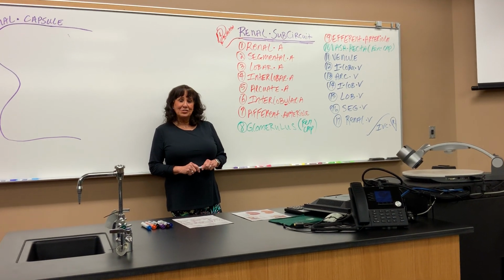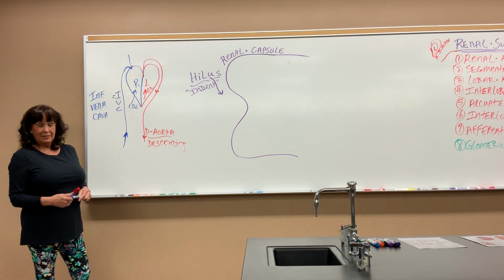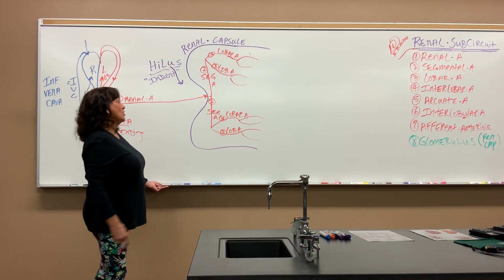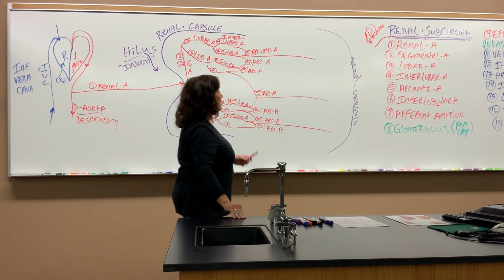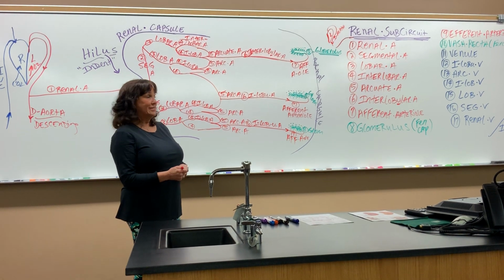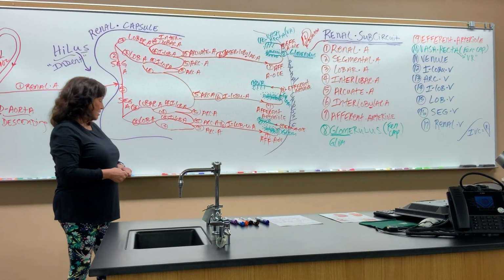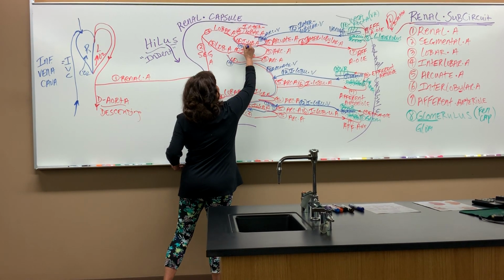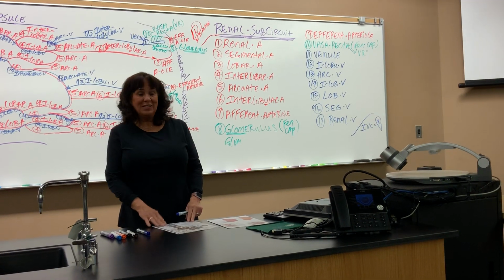BIO 142 Urinary Renal Sub circuit